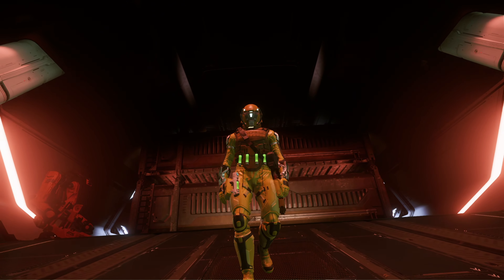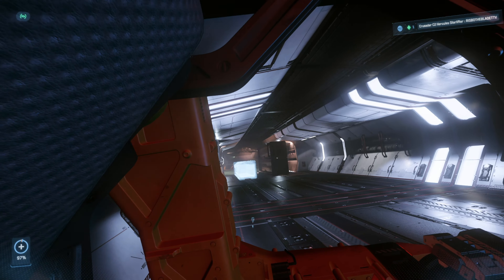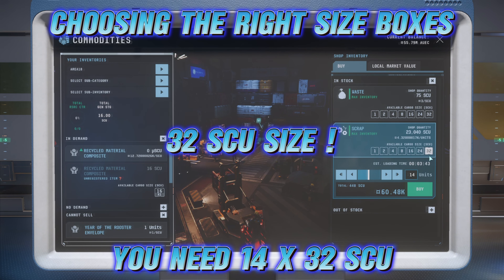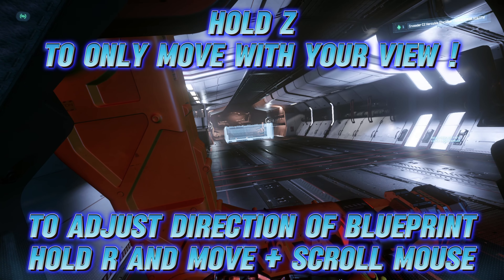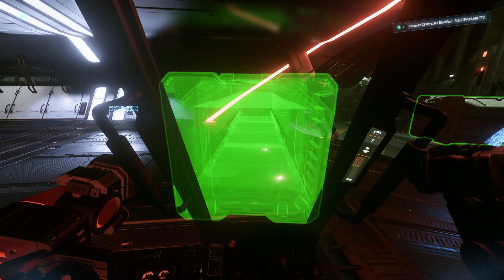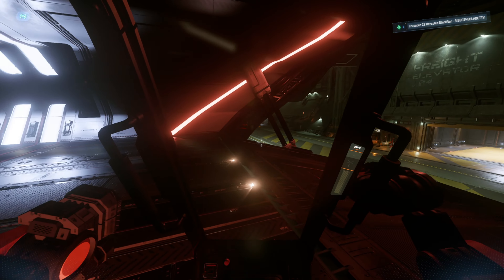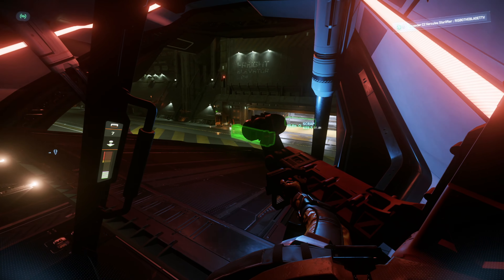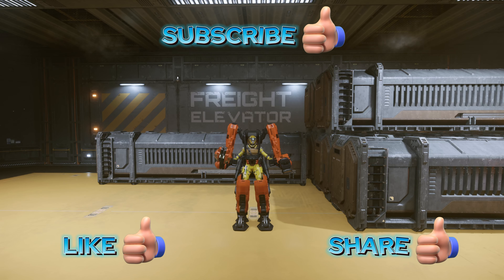Star Citizen - ATLS - How To Use It Properly and Fast in C2 Hercules Cargo Ship/ 3.24.2/ 4K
Hi Everyone! In this video I am explaining how to use properly and fast ATLS mehanical tractor beam suit when you need to load cargo with big boxes onto a C2 Hercules cargo ship.

I hope this is going to help you to understand how to have fewer problems when loading big box cargo into C2 with ATLS.

If you have some questions, just ask in the comments below the video.

I also stream every day on TWITCH, you can always find me there and ask for help!

0:00 - Intro
1:23 - Problems
3:07 - Choosing Right Size Of The Boxes
4:22 - First Loading 24 SCU Size Boxes
8:06 - Loading 32 SCU Size Boxes